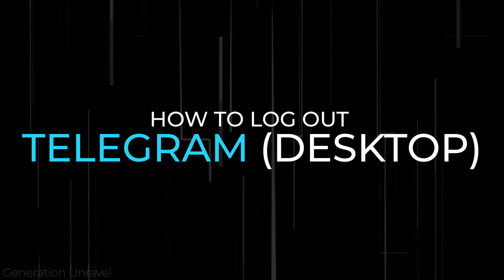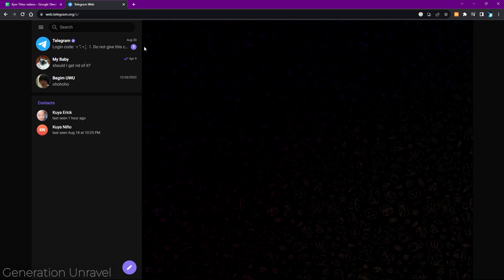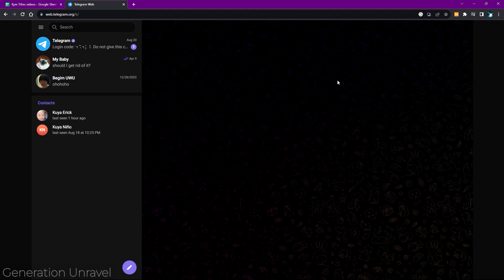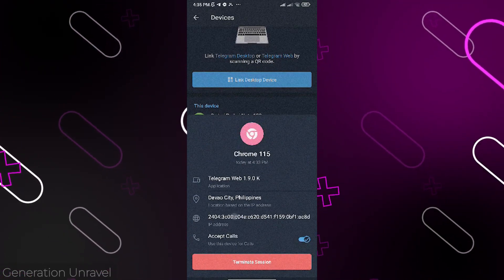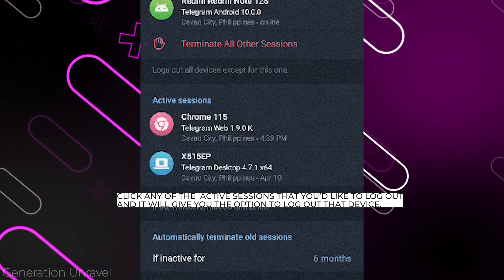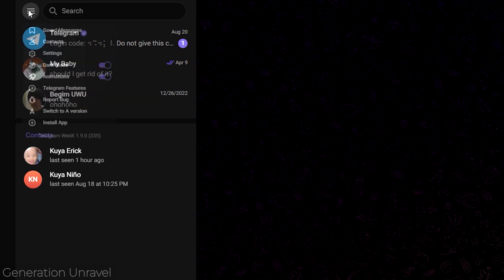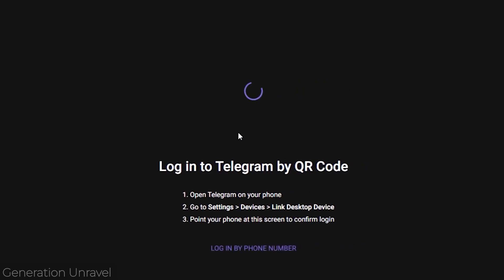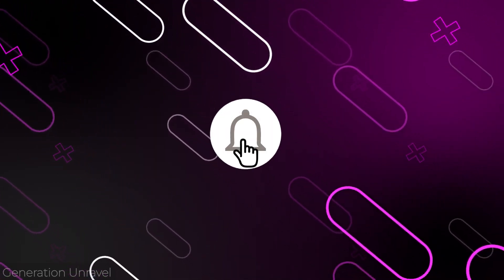How To Log Out Telegram Web App (Desktop Version)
Are you using the webbased Telegram app? Watch this video to learn how to logout from the webapp.